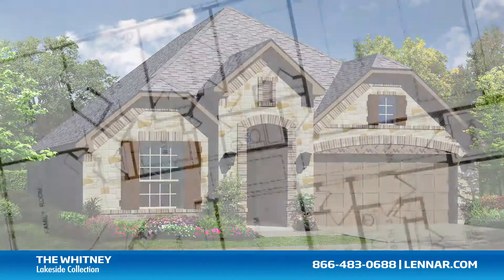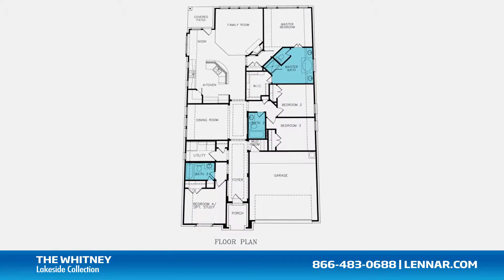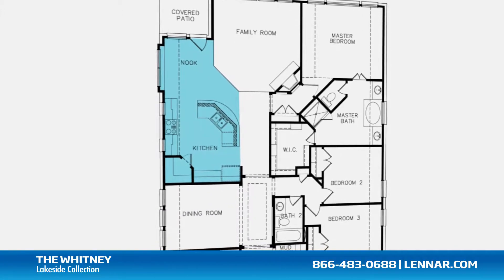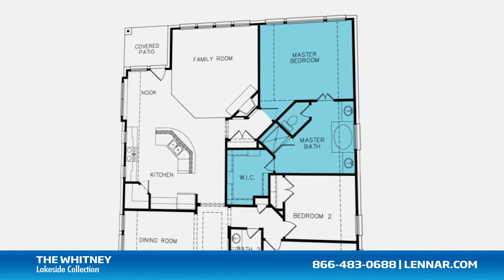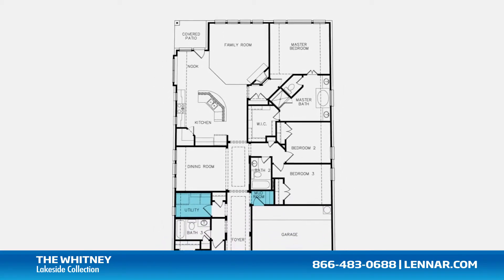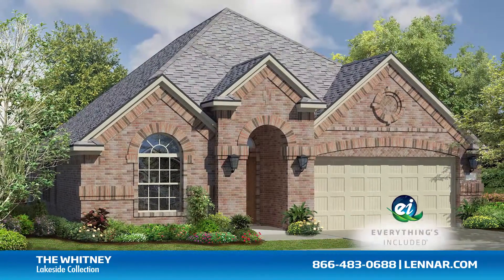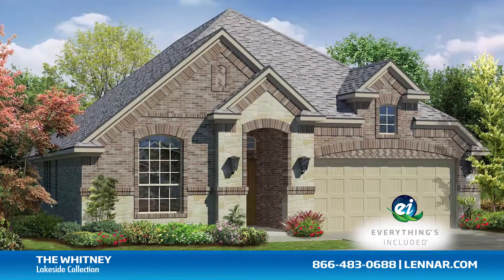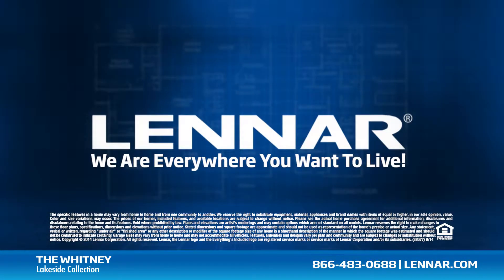The Whitney New Home Tour - Lennar Dallas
Welcome to the Whitney Floor Plan. This beautiful one story home includes; up to four spacious bedrooms, three full bathrooms, a optional study, a formal dining room, a large family room with a corner fireplace, and a beautiful open concept kitchen and breakfast nook; all that interact perfectly with the outdoor covered patio. The master suite of the Whitney includes a private bathroom retreat that features a separate shower and soaker garden tub, his and her vanities and a giant walk-in closet. This incredible new home also features a walk-in utility room and mudroom as well as plenty of extra storage and a 2-car garage. And because Lennar is the only home builder in Dallas-Fort Worth to offer Everything's Included homes, the Whitney also includes all of the energy features, appliances and luxury designer upgrades that you have come to expect from Lennar. For more information on this amazing new home or for directions to any of our Premier Dallas-Fort Worth Communities